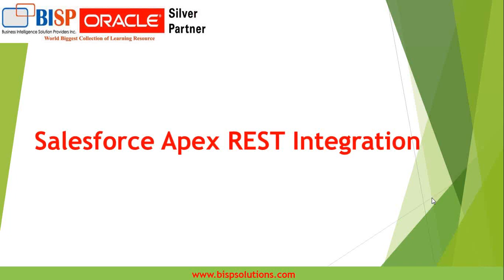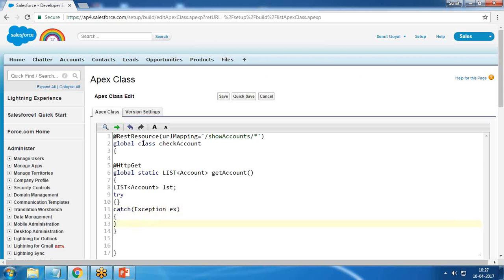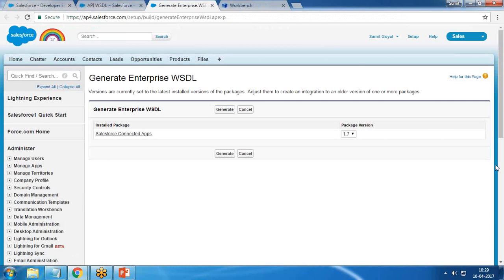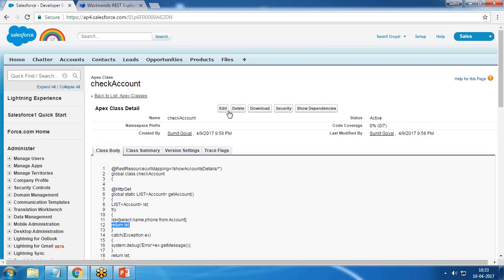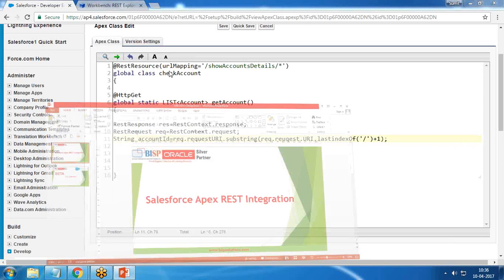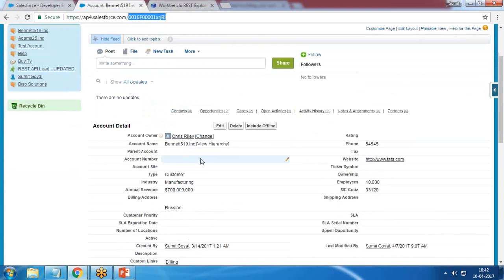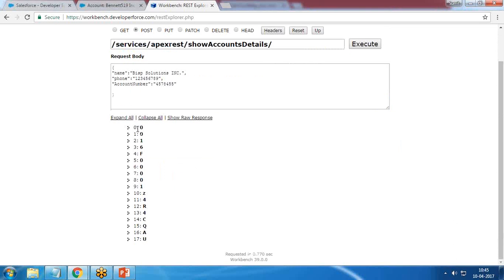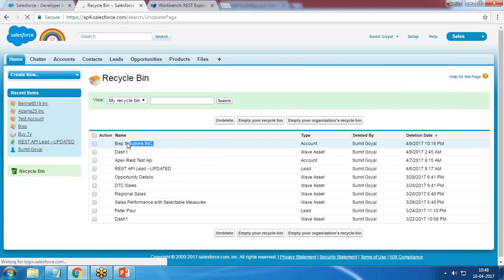Salesforce Apex Rest API Integration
As you know salesforce is an online cloud solution, we might be required to integrate Salesforce with some other third party tool. We have released a lot of videos over Integration with Salesforce and the topics for today's video is "REST Integration with Salesforce Apex". Our expert will be going to explain in this video, how to do that? How we can build apex rest class? How can we test the apex rest class?